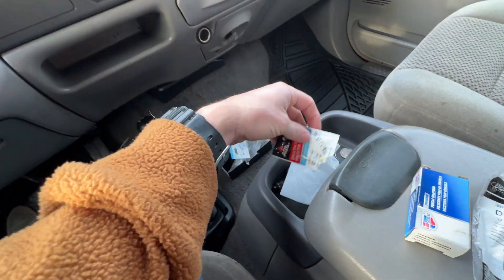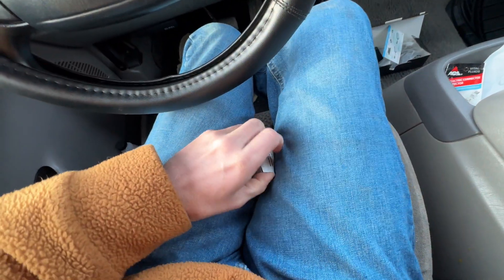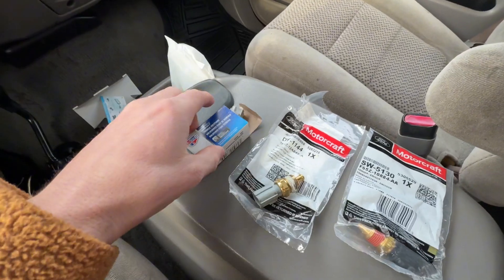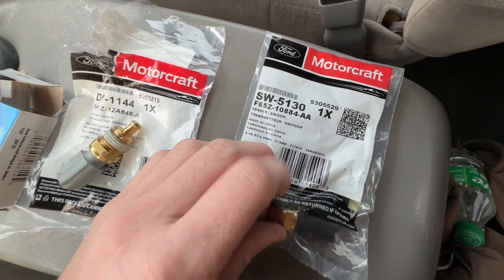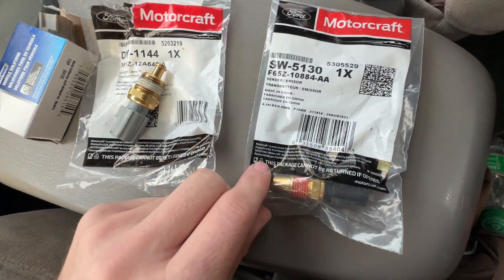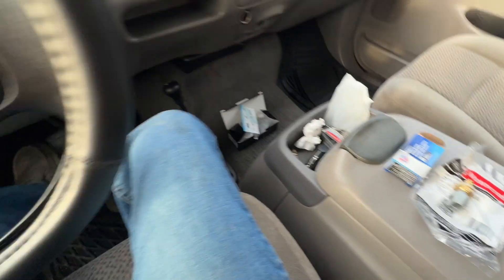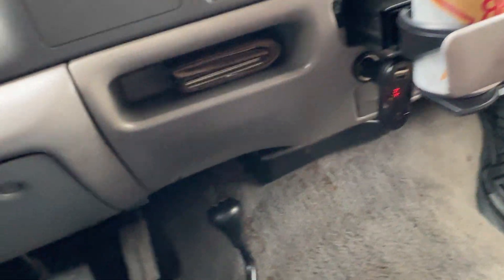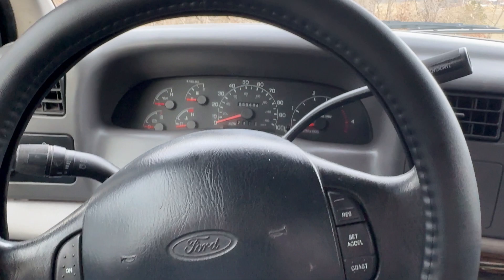How to fix Ford temp gauge. Engine temp sensor (ECT) for F250 F350 7.3 Powerstroke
Choosing the correct engine coolant temp sensor for your 7.3 powerstroke. OEM motorcraft part to fix the temp gauge